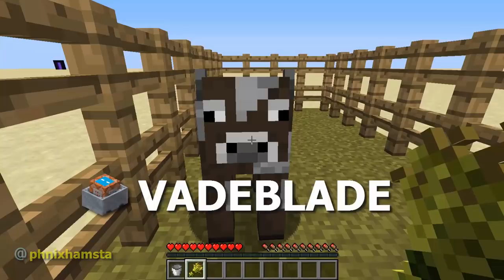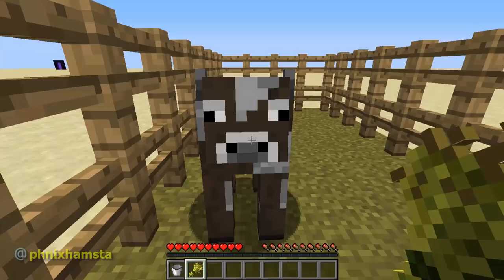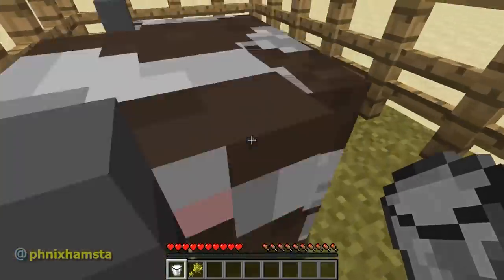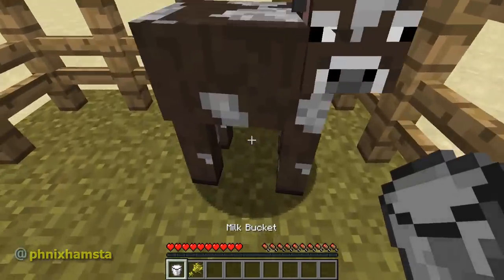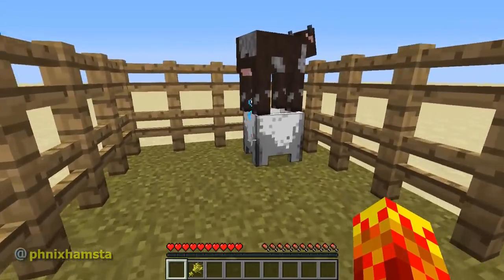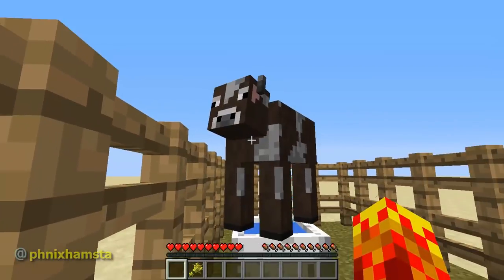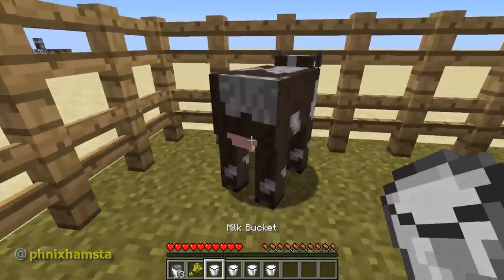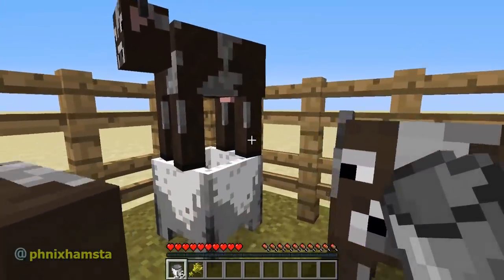Un-Milking Cows (i.e., Putting Milk Back into the Cow) in Minecraft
Gross, but fascinating.